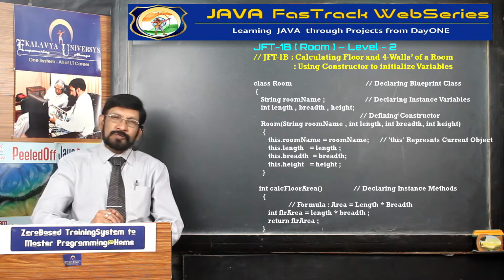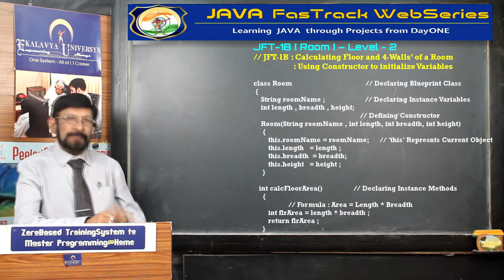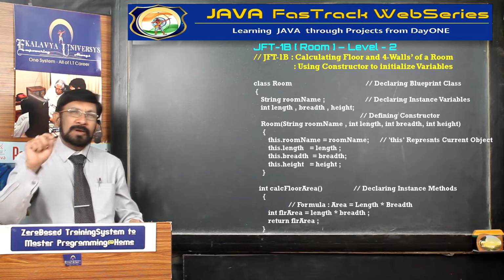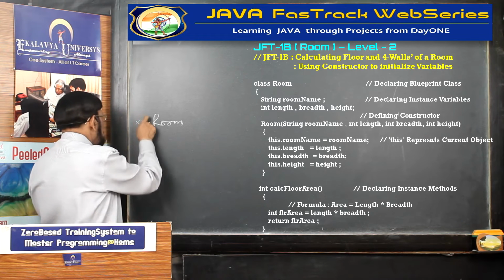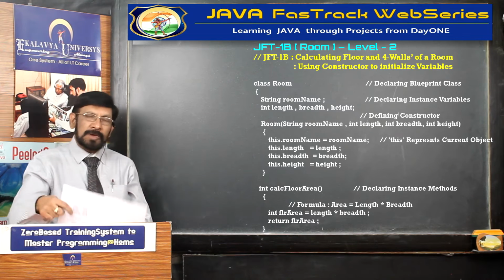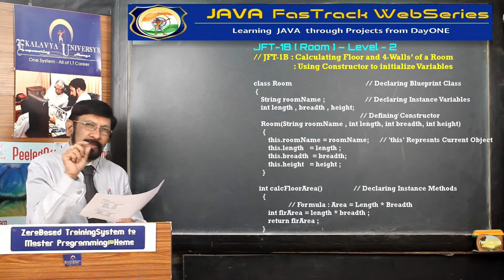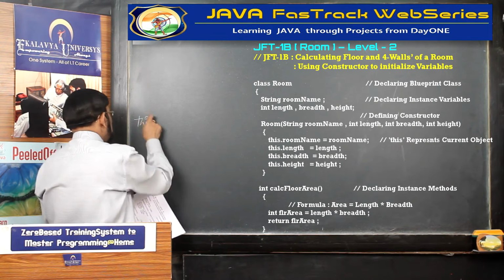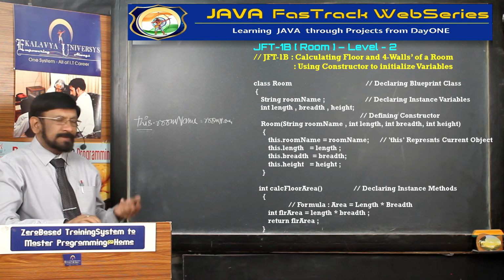JFT 1B Program Explanation cont'd